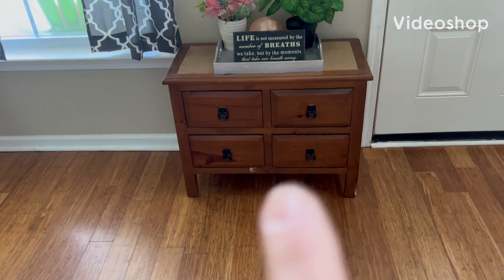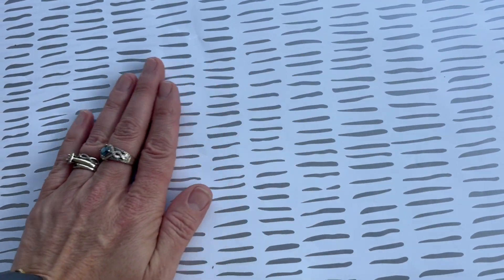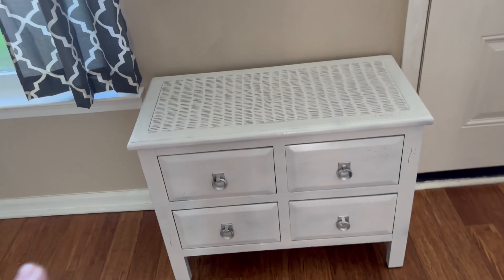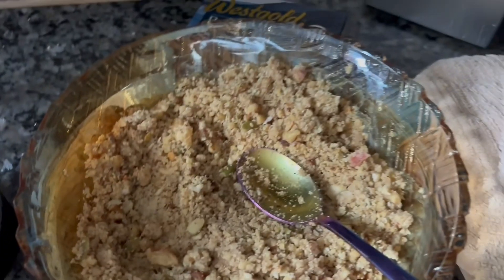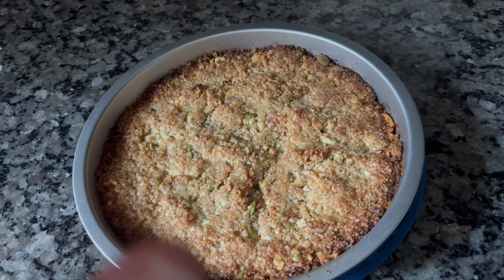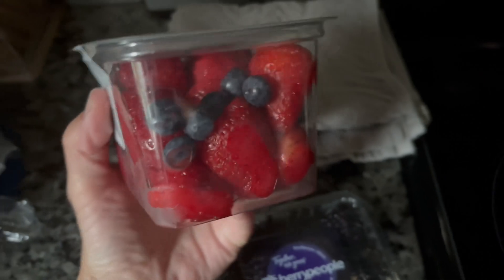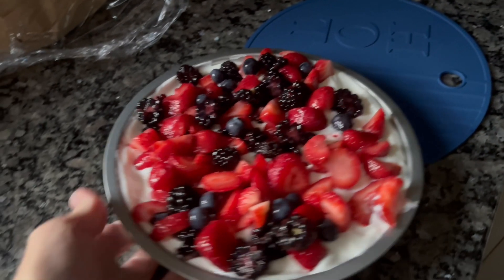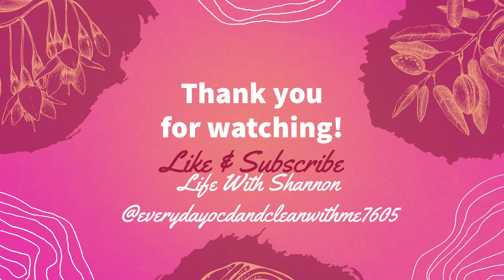Furniture Makeover Plus Healthy Pie Recipe